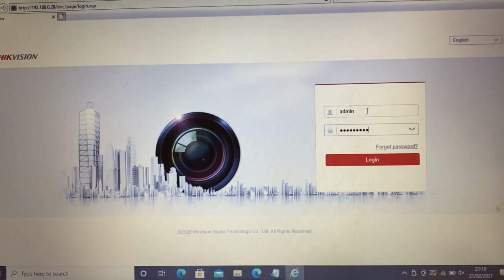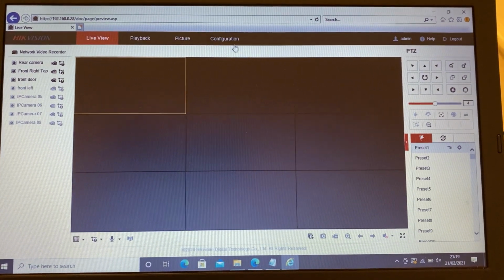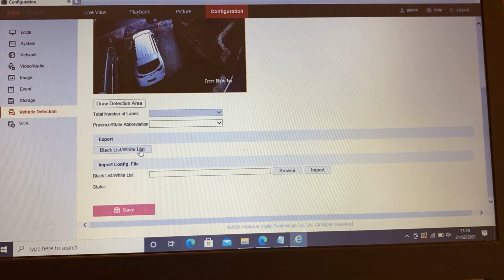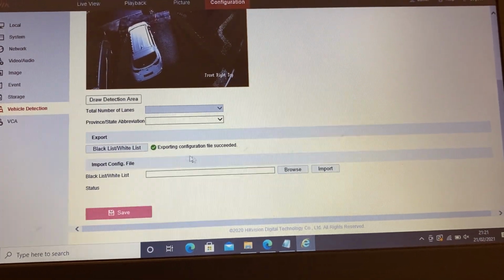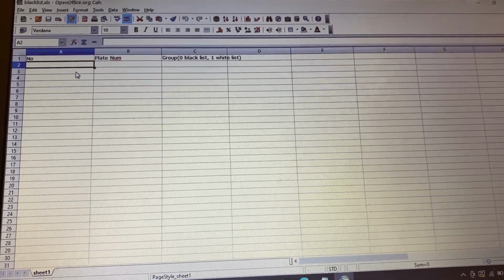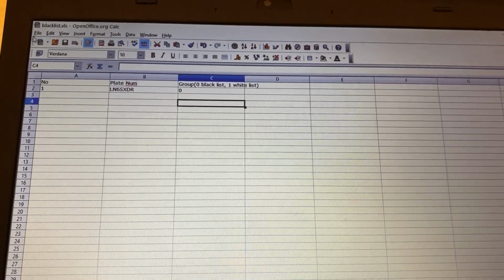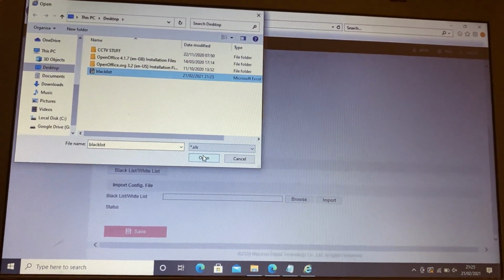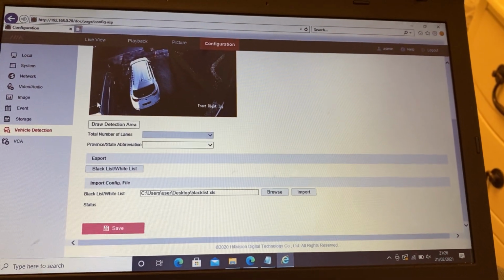Hikvision ANPR how to black list a vehicle registration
if you have a similar project get in touch with us for free advice and quotes

for all queries get in touch